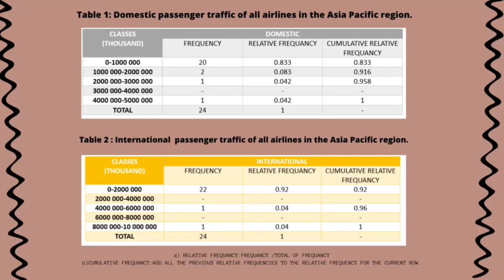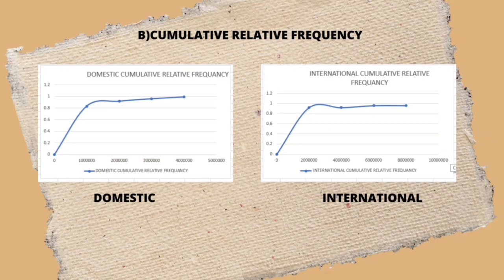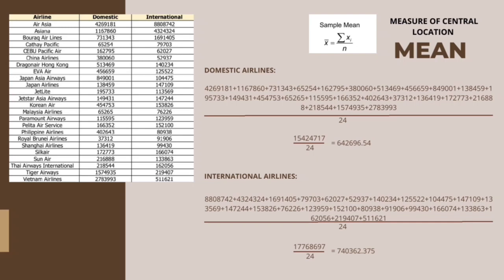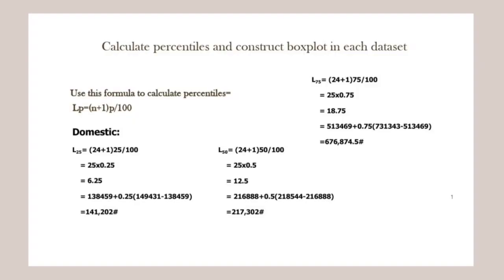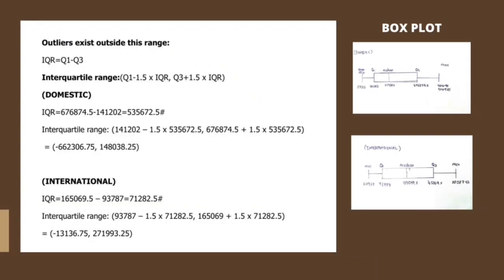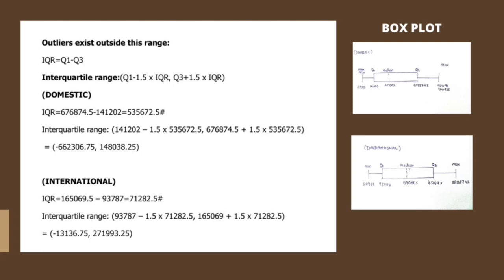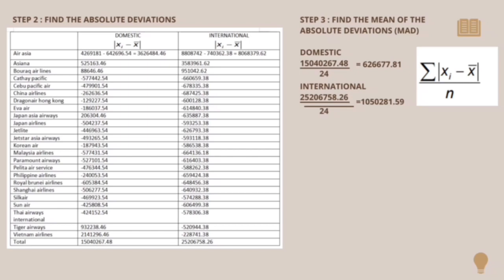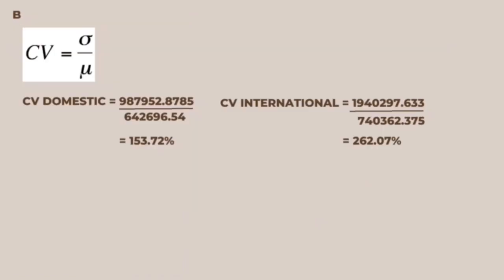BT12703 | DATA ANALITICS AND BUSINESS INTELLINGENCE | GROUP ASSIGNMENT 1 | SECTION 1-2022/2023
BT12703 DATA ANALITICS AND BUSINESS INTELLINGENCE

1.DAYANG NURHAZIQAH BINTI ROSBIN (BB22110565) -PART 1
2. NUR SYAFIKAH BINTI AMIR HUSSIN (BB22110537)-PART 2
3. NURAIRIN BINTI NOOR (BB22110530)- PART 3
4.MASHITA BINTI ASLI (BB22110234)-PART 4